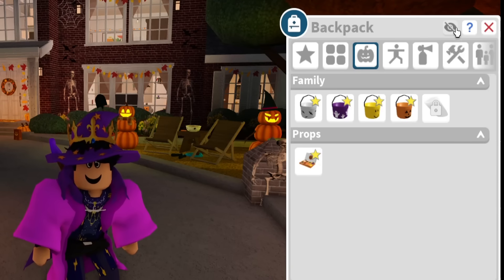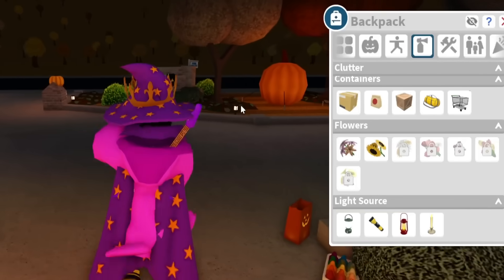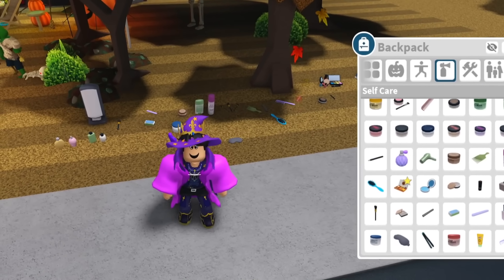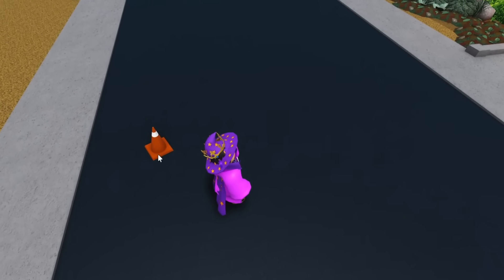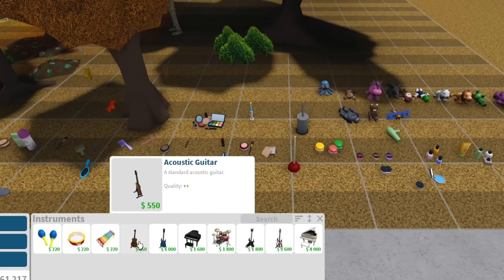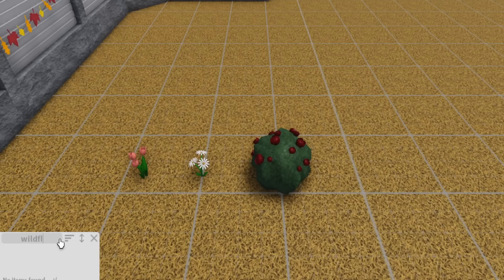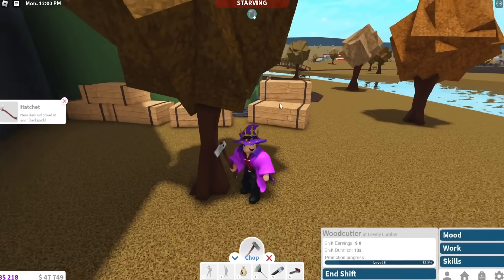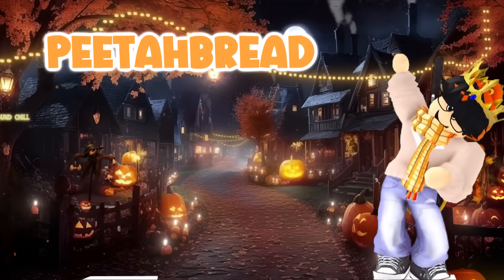UNLOCKING EVERYTHING IN MY BLOXBURG BACKPACK... why did I do this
well this was bound to happen, but yes my new bloxburg backpack was not looking great with locked items! so let's change that.. now I have all the power

Monday - decorating my bloxburg hard mode house for halloween (Done!)
Tuesday - unlocking everything in my bloxburg backpack (Done!)
Wednesday - bloxburg fall activities roleplay with little bread
Thursday - stocking up the halloween limited items
Friday - stocking up the halloween limited food items
Saturday - no video! break day of the week
Sunday - maybe break day of the week too but i might try a victorian house with the new furniture set

🔴Recording Program: OBS Studio
🎨Graphics: Adobe Photoshop
🎬Editing Program: Sony Vegas Pro